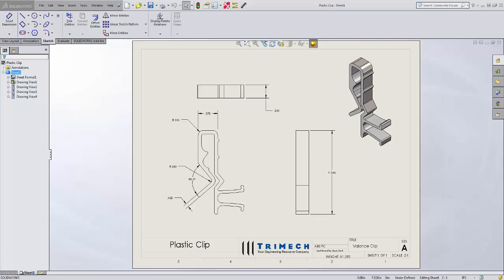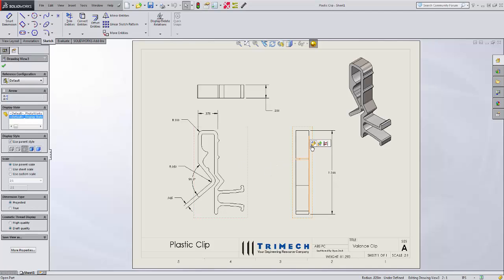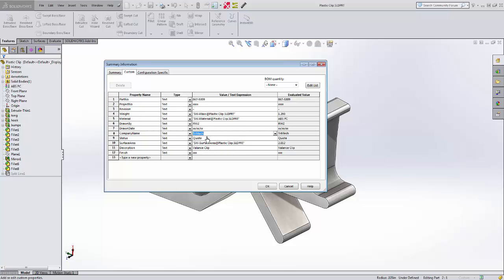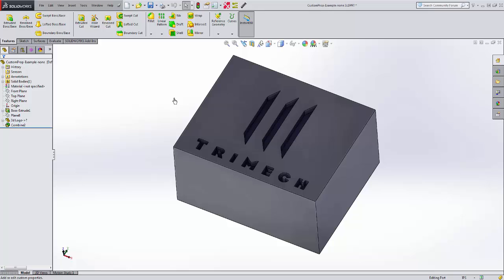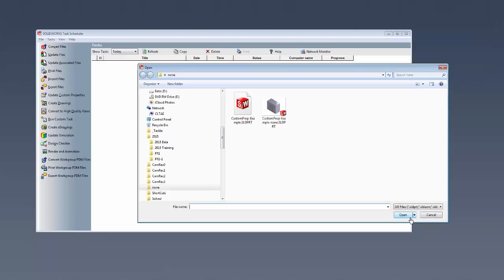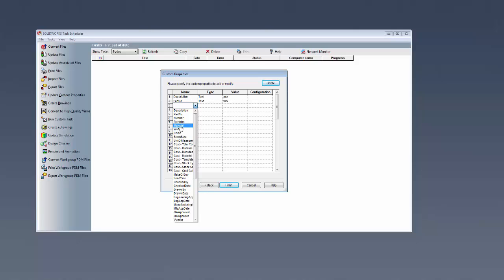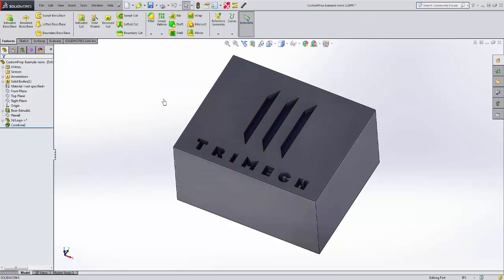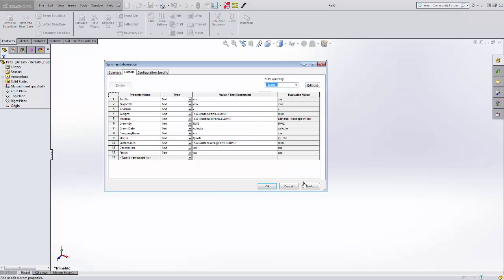Video Tech Tip: Propagate Custom Properties in SOLIDWORKS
Through the use of Task Scheduler or a simple copy & paste, you can update your files with the latest custom properties you are tracking.